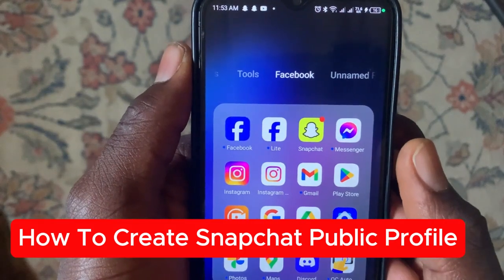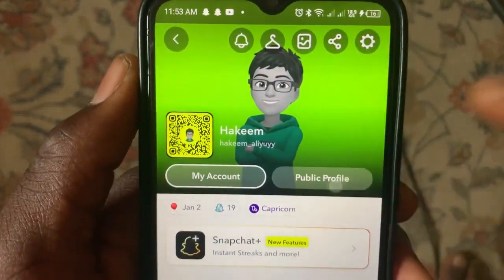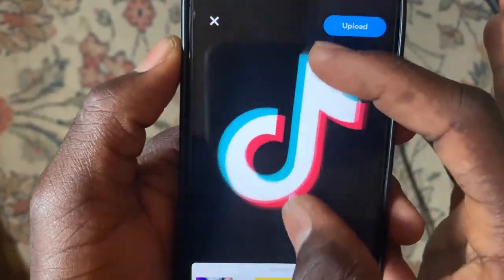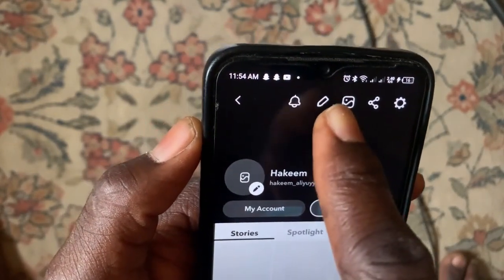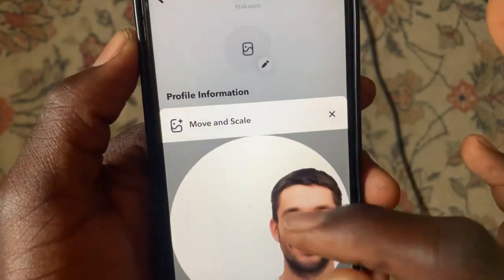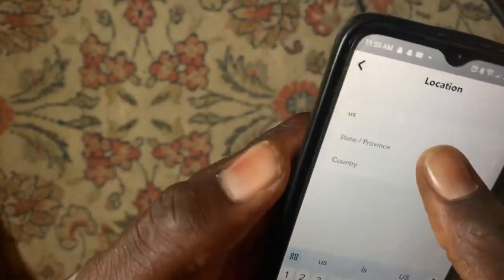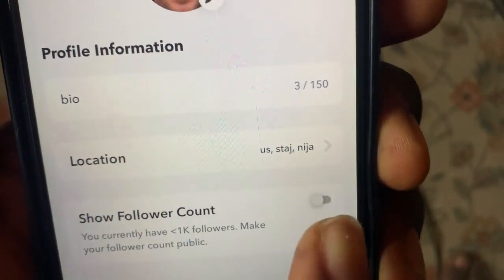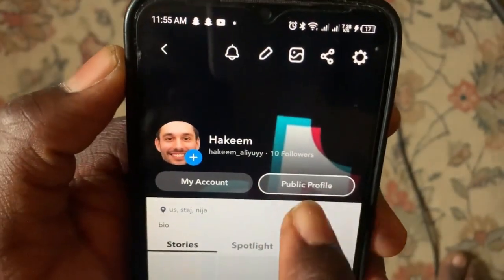How To Create Snapchat Public Profile (Step by Step)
How To Create Snapchat Public Profile
Want to create a Snapchat public profile and showcase your content to a wider audience? In this video, I’ll walk you through how to make a Snapchat public profile step by step, whether you're using iPhone or Android. You'll learn how to get a public profile on Snapchat, how to enable public profile on Snapchat, and how to set up a Snapchat public profile effortlessly.

If you’ve been wondering how to create a public profile on Snapchat without 5000 followers, I’ll show you a simple way to get the Snapchat public profile feature. Whether you want to turn on public profile on Snapchat, activate public profile on Snapchat, or even create a Snapchat creator account, this guide has you covered.

Plus, if you’re aiming for professional visibility, I’ll share tips on how to create a professional public profile on Snapchat to stand out.

If you're unable to find the option, I’ll guide you on how to get the public profile option on Snapchat and how to enable the public profile feature on Snapchat 2024. By the end of this video, you'll know exactly how to make your Snapchat profile public and start attracting more followers.

📌 Watch now and follow along as I show you how to create a Snapchat public account in just a few minutes!